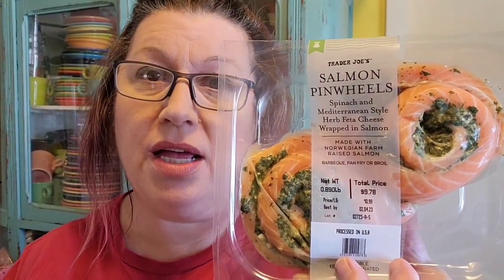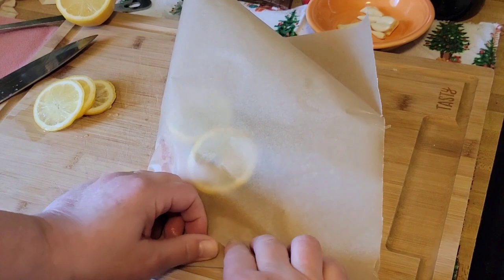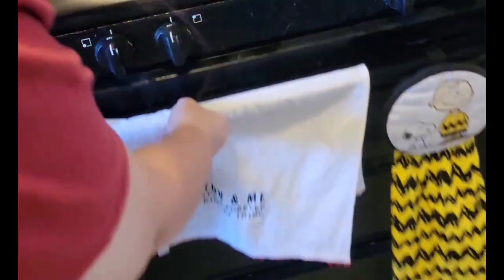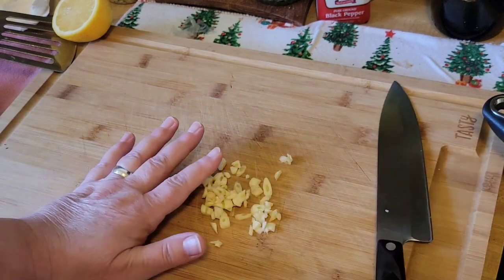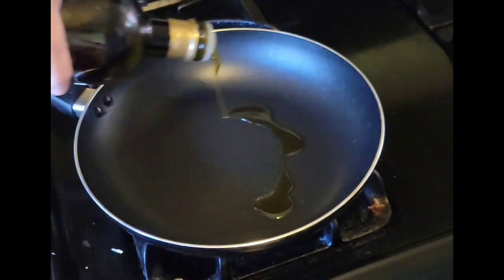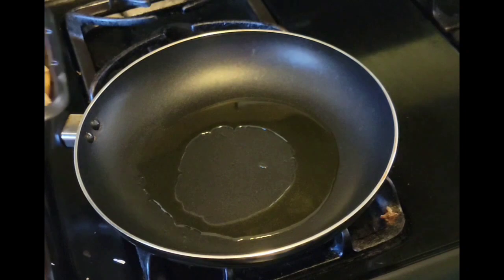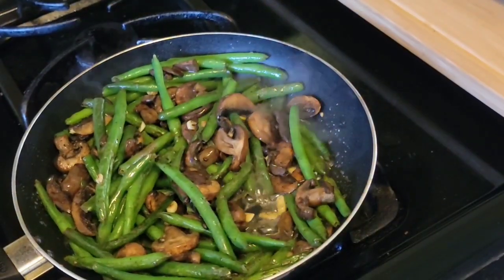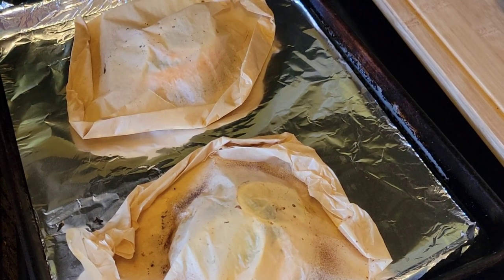Trader Joe's Mediterranean Salmon Pinwheels Fresh Green Beans Mushrooms. @traderjoes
Hi, and welcome to Cinnamon Stick. Today I prepare Mediterranean style Salmon pinwheels and fresh green beans and mushrooms. I purchased the Salmon pinwheels at Trader Joe's. This quick meal is great for when you have had a hard day and need something healthy and quick to eat. I hope you make this recipe and let me know how you liked it down in the comments. Enjoy!

1 Packet Trader Joe's Mediterranean Salmon Pinwheels (Spinach and Herbed Feta)
12oz Packet of fresh Green Beans
8oz Packet of Sliced Mushrooms
1/4 Cup of Water
2 Pats of Salted Butter
3 or 4 Cloves of fresh Garlic - Chopped
Salt & Pepper to taste
Olive Oil